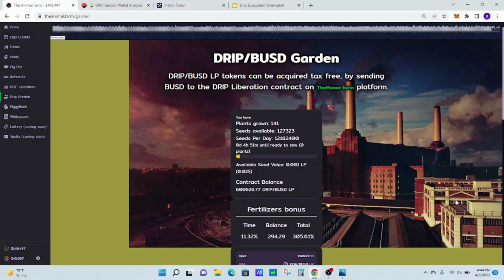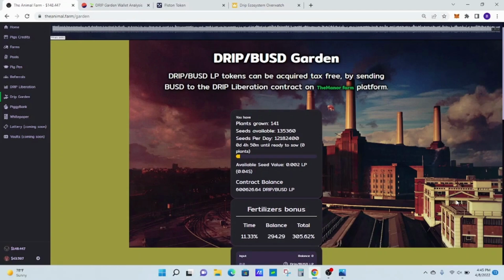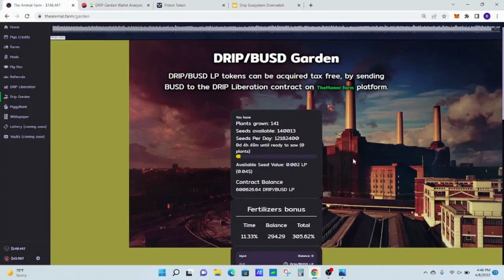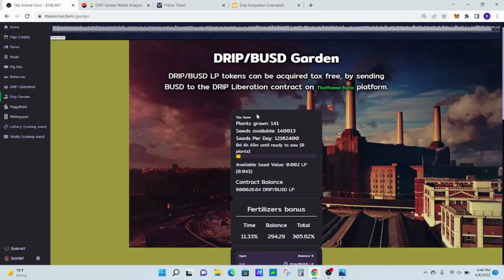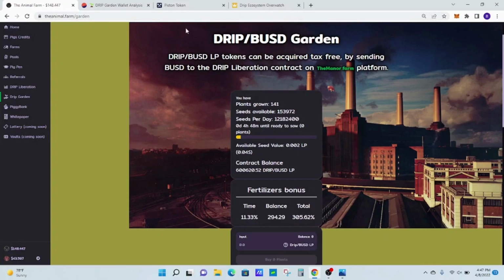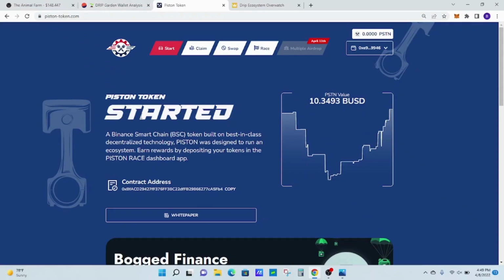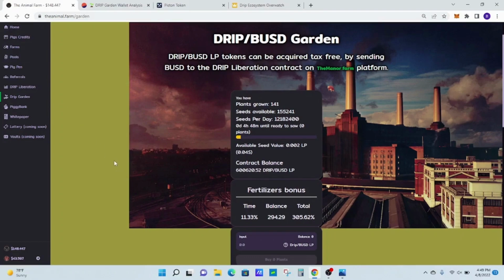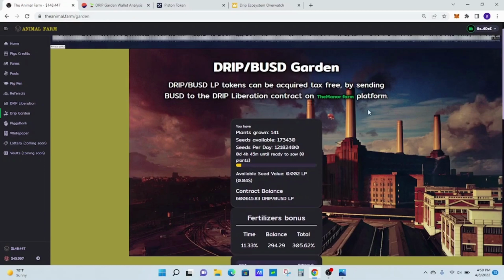CHASING THE TRUTH ABOUT DRIP GARDEN WITHDRAWAL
In this video,  I go over why I decided to make a new account for drip garden withdrawal. I plan on covering this garden periodically to show you how much the plant decay is when you decide to take profit and how your ROI adjusts. Some profits may be added and when I do add them, I'll document it as so everyone can be informed.

In this video on my drip garden withdrawal, I cover:
- Why I created a new account
- My strategy for withdrawal

Our channel is about working together to build financial freedom for all through the defi and cryptocurrency space.  We cover lots of important topics in the defi space that will help you to achieve your financial goal whether that be earning extra spending money or retiring early. From the animal farm drip garden to other defi projects,  we leave no stone unturned when searching for the next best long term project.